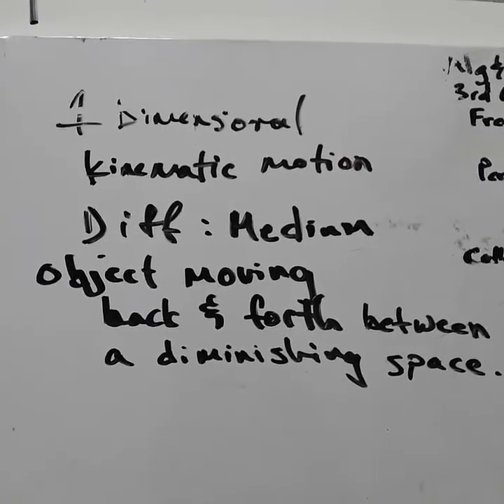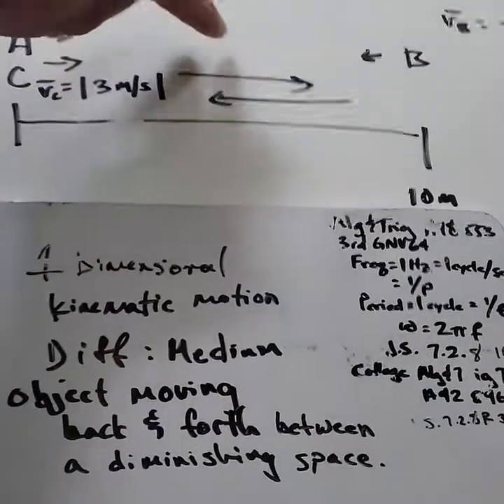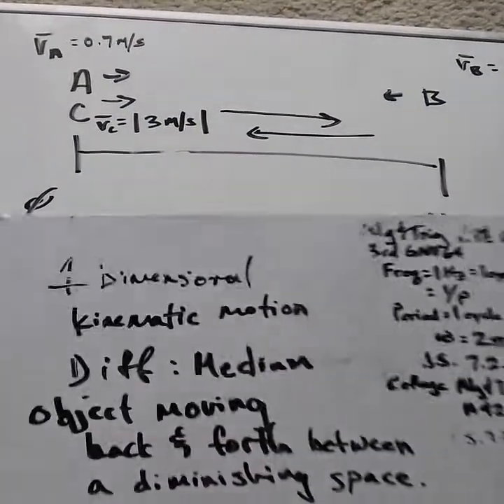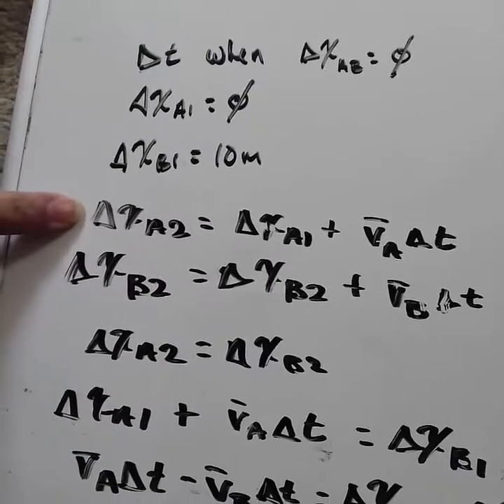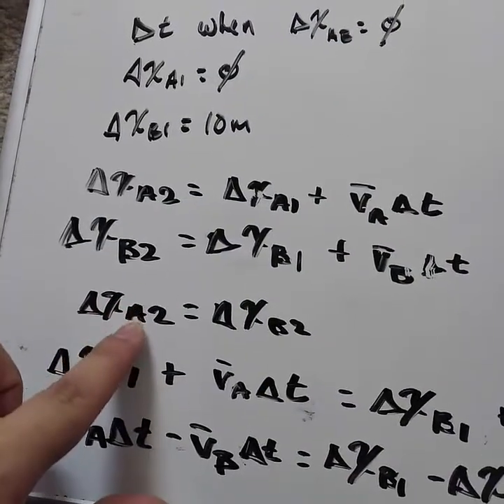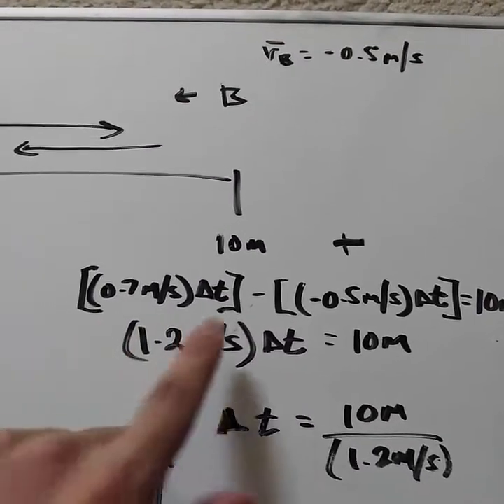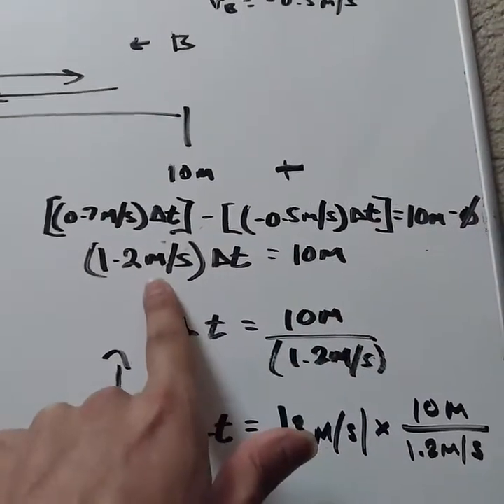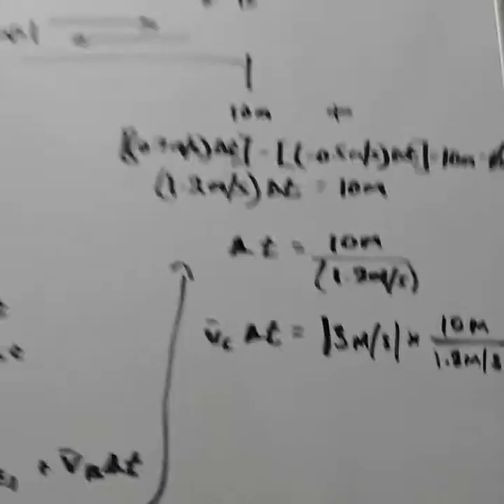PhysExe, Physics Problem involving 1 object between a diminishing space. Diff med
Object C is moving with a constant speed between objects A and B.  Objects A and B are approaching each other from a distance, and will eventually meet.  Object A and B have distinctive velocities.  Object C's starting position is the same as object A.  If object C travels back and forth, between objects A and B, how much distance will object C travel, by the time objects A and B meet?